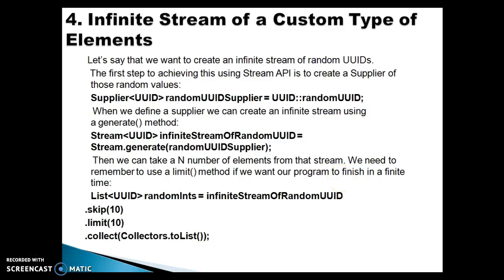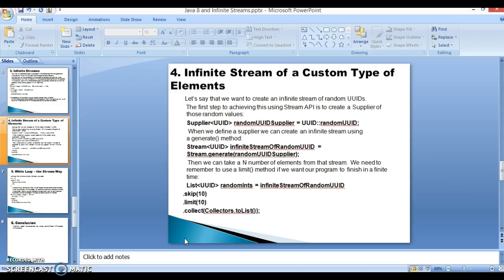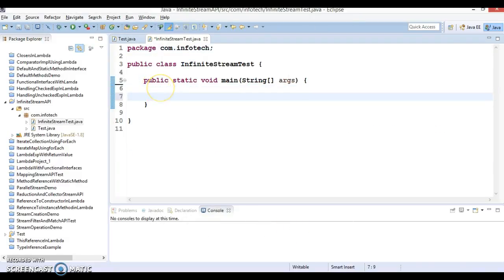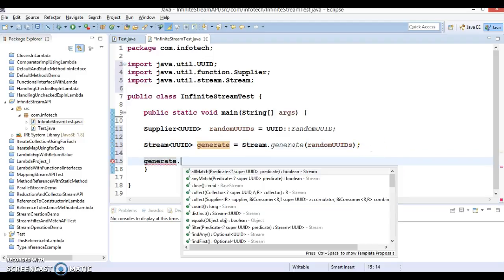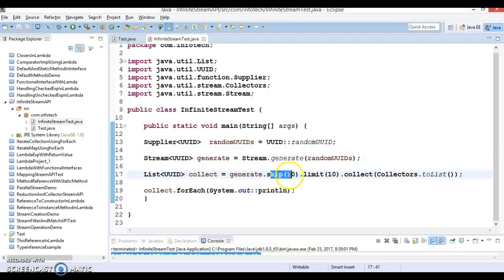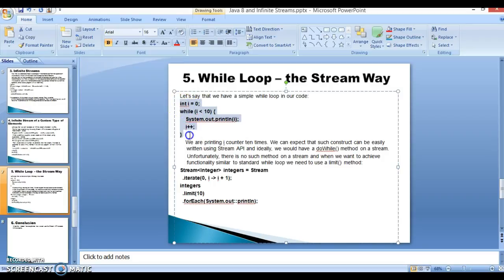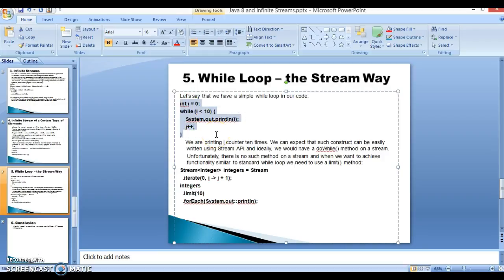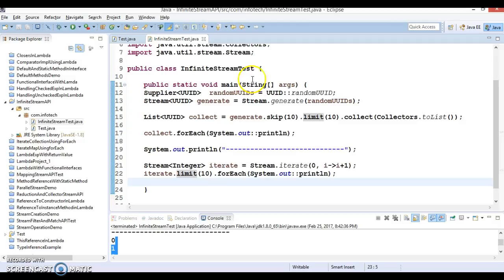Java 8 Infinite Streams_PART2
In this video tutorial you will learn about infinite Streams in java 8 using a demo project.